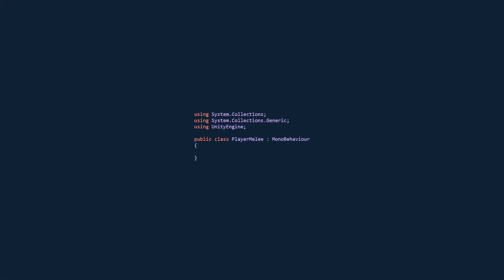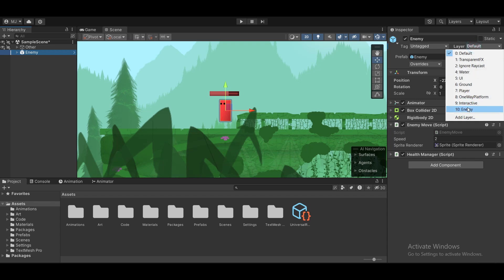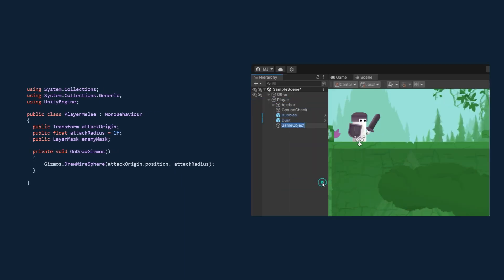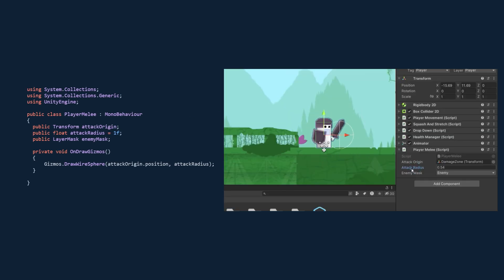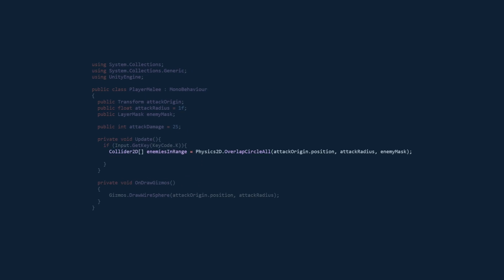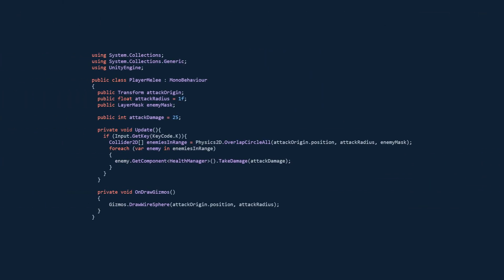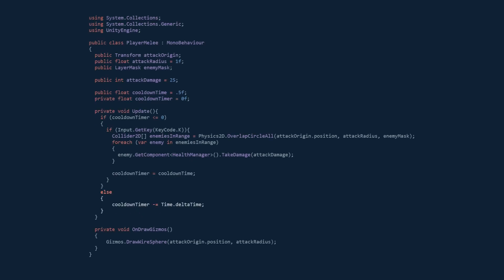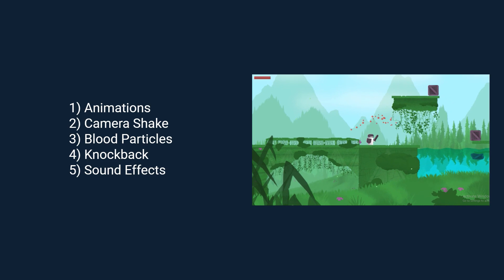Unity MELEE COMBAT in 140 Seconds - Unity 2D Beginner Tutorial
Today we create a simple unity melee combat system in Unity. Learn the essentials of creating responsive melee combat attacks for your game.

Get the Asset Pack I am using in this video + 2D Water System + 2D Moving Platforms and MORE FOR FREE HERE:

Timecodes:
0:00 Melee Combat Result
0:06 Create Player Melee Script
0:16 Create Enemy Layer
0:29 Visualize Melee Combat Attack
1:05 Dealing Damage
1:40 Stop Spamming Attack
1:56 Make Melee Combat Juicy